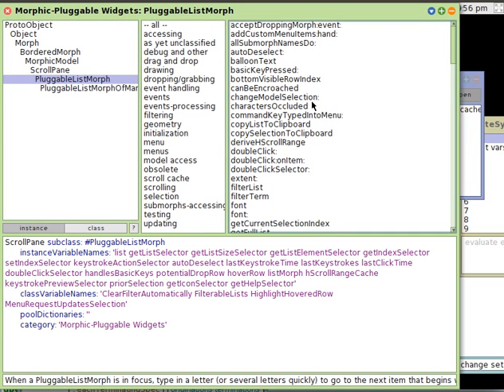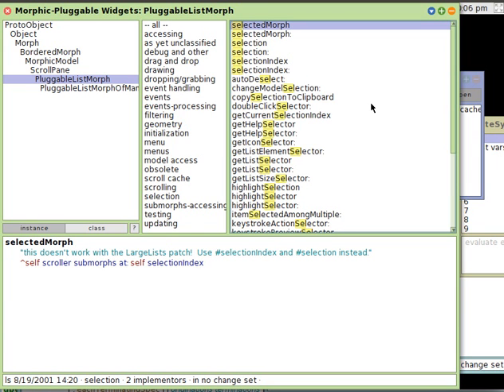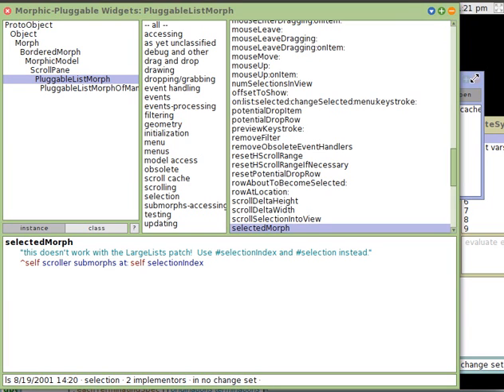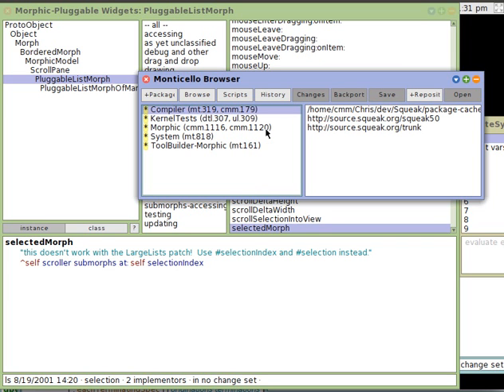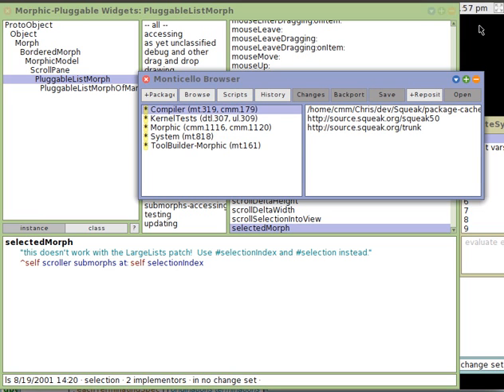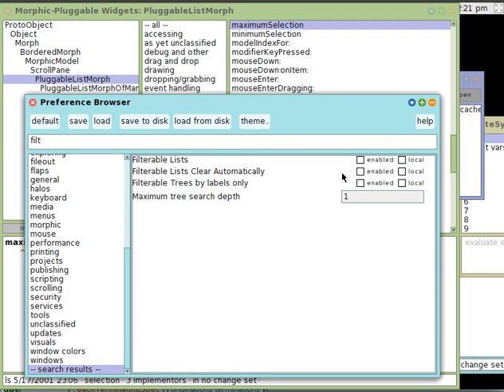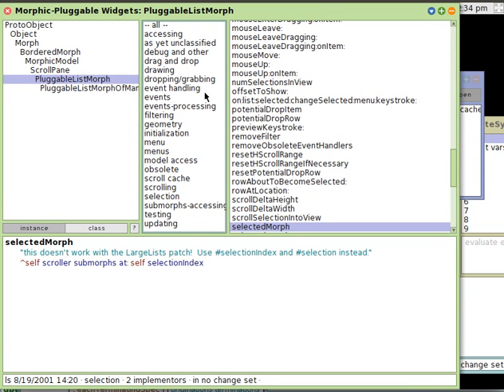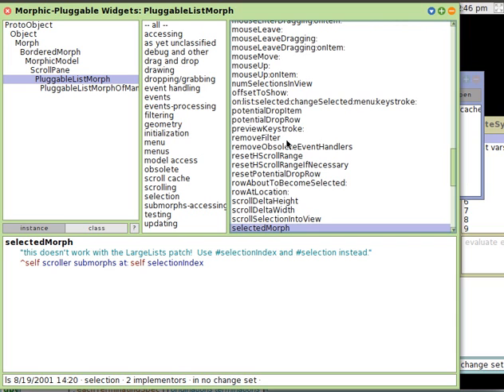Squeak IDE, the list filtering feature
Describes a unique feature of the list widgets in the Squeak IDE, the ability to find, filter, navigate and select via the letter keys on the keyboard.